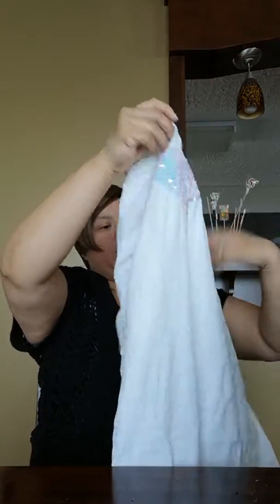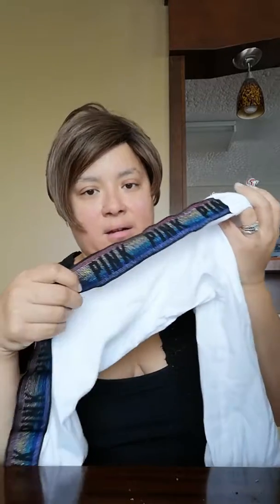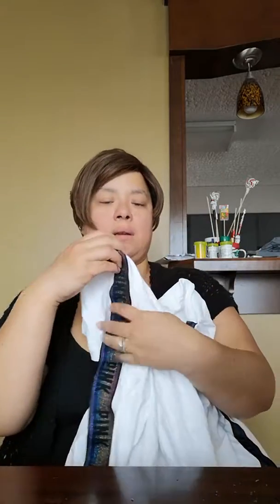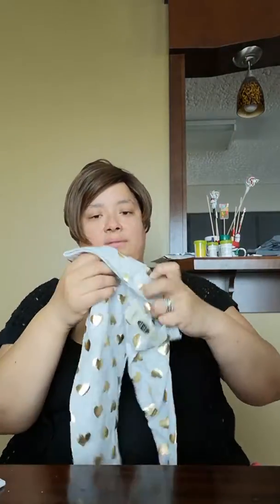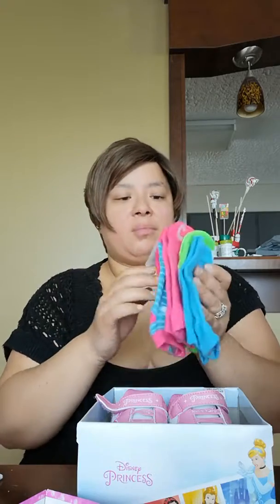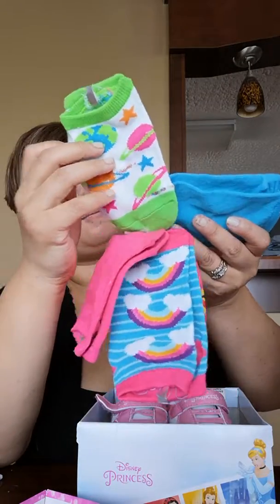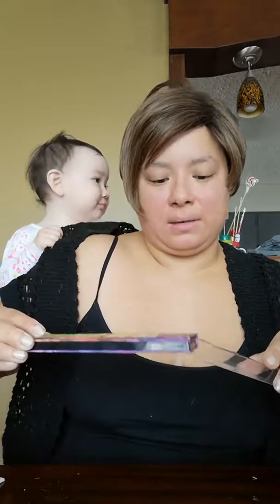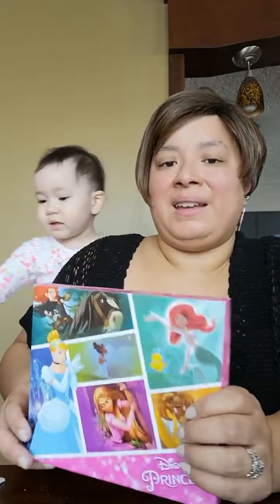Shopping Haul- Sephora,Wal Mart, Payless, Pink & Mac cosmetics.